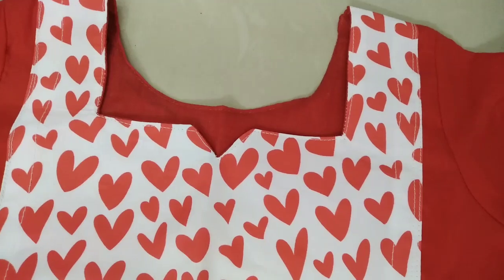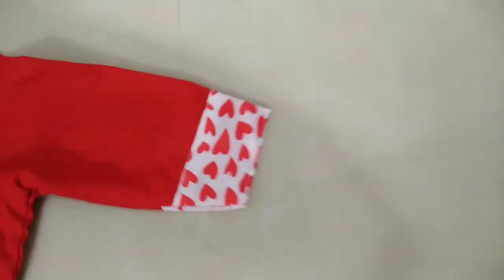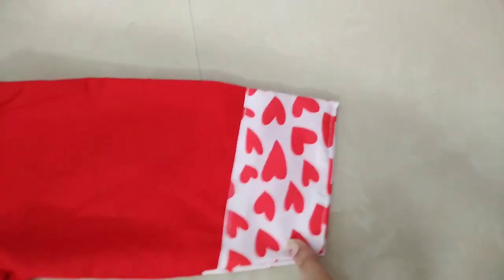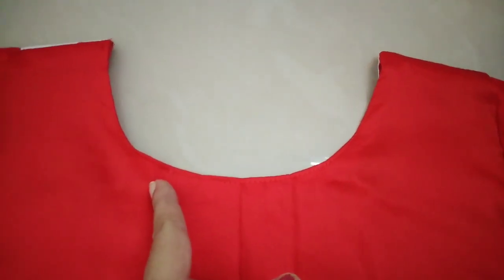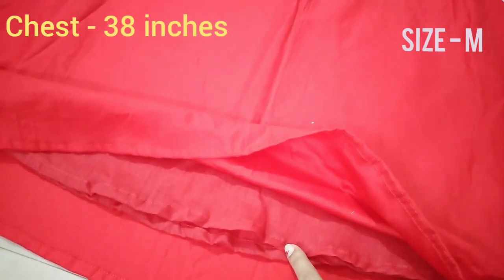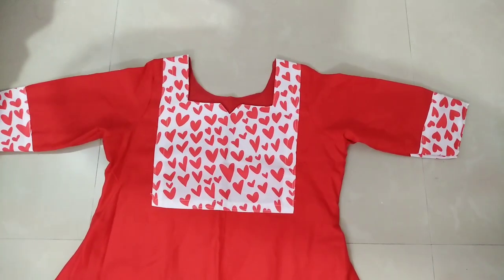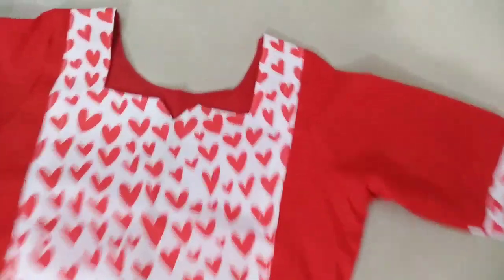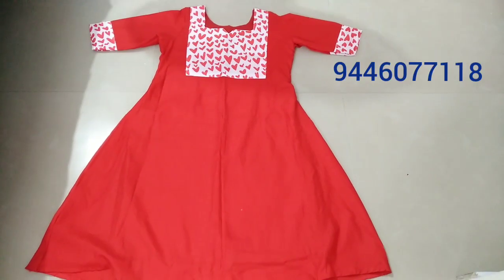Christmas kurti @Bright designs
Vlog - 176
Material - Row cotton with lining
Chest-38
Length - 37 inches
Sleeves - 3/4th